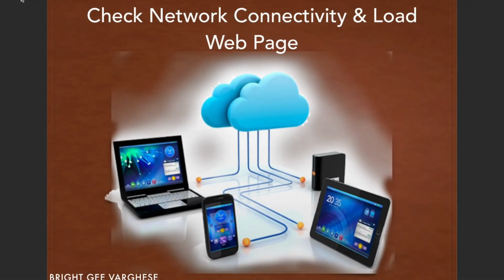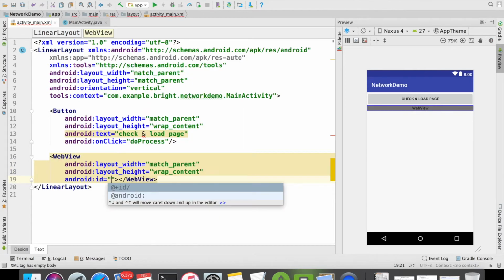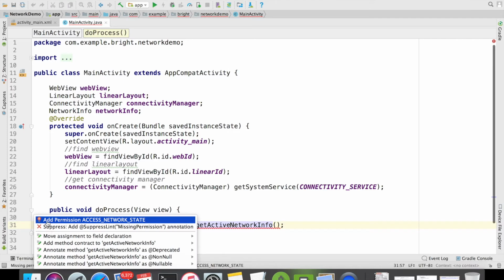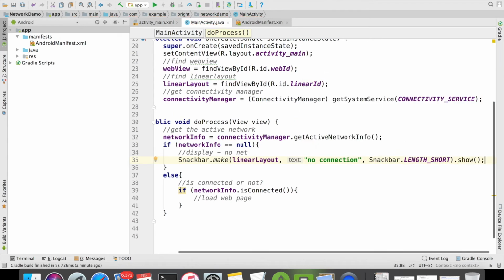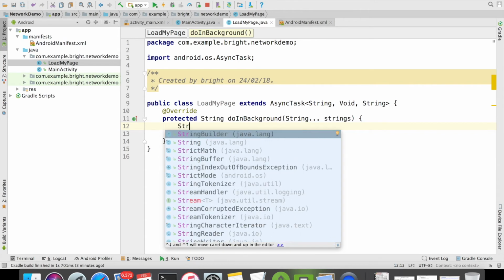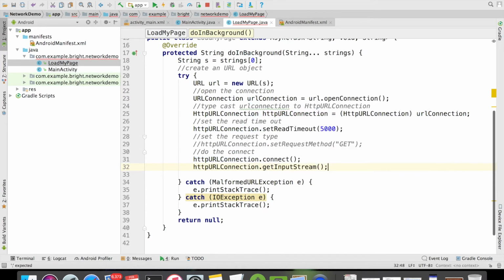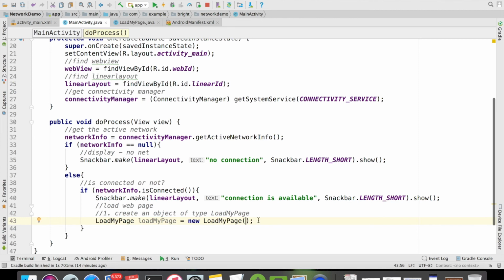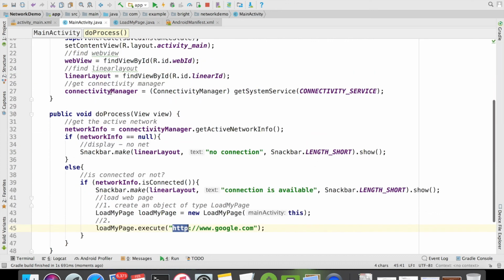To check the network connectivity & load web page in WebView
This video demonstrates how to check the network connectivity & load web page in WebView in Android.